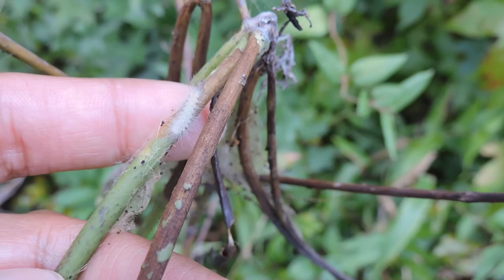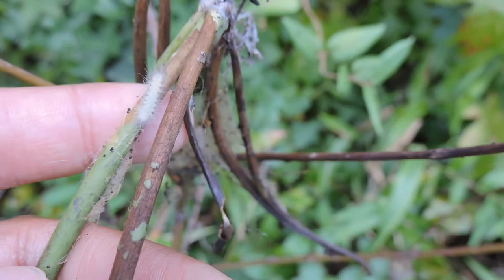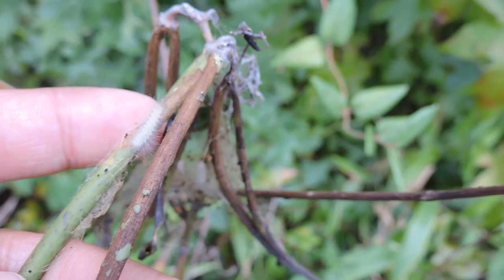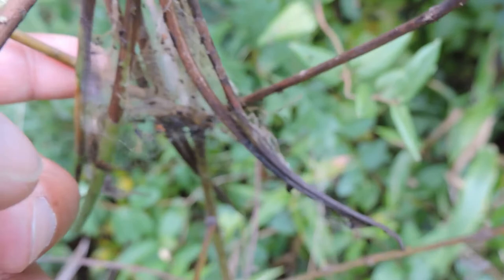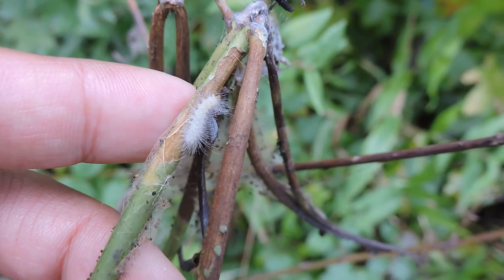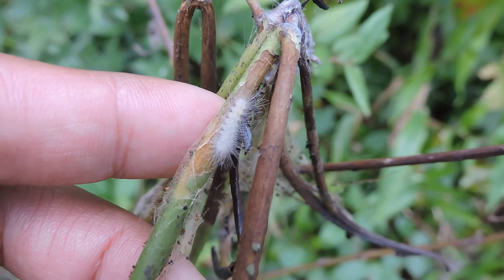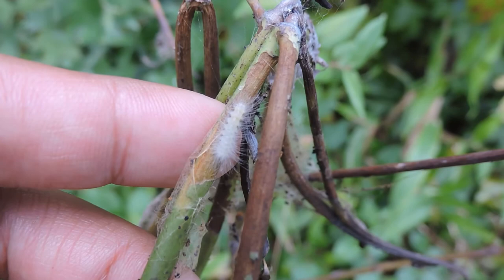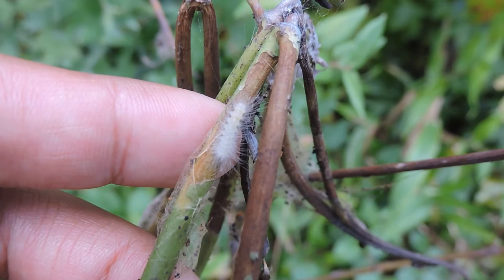Capital Naturalist: Delicate Cycnia Dogbane Tiger Moth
The Delicate Cycnia Moth is also called the Dogbane Tiger Moth due to its preference for Indian Hemp (Dogbane).